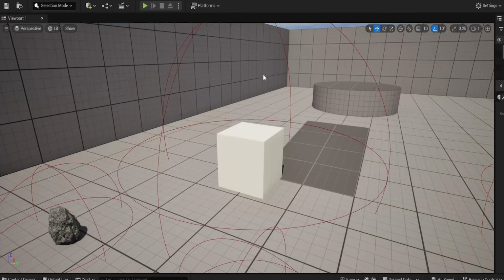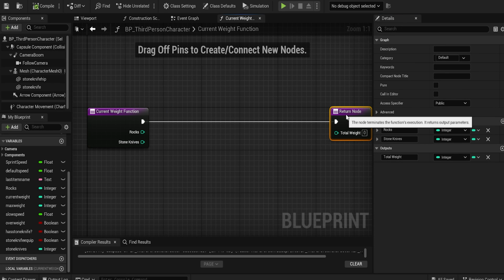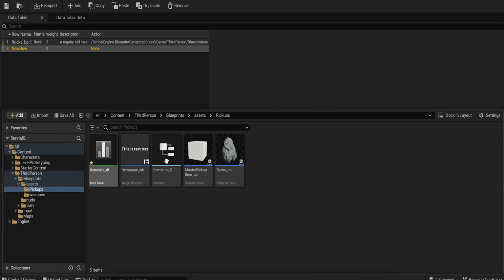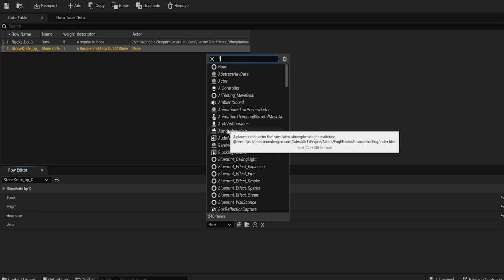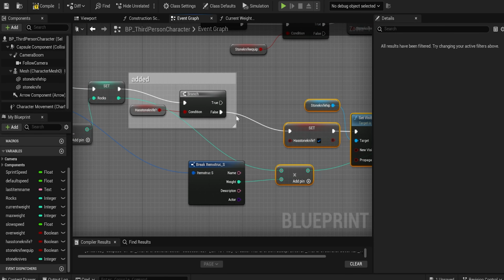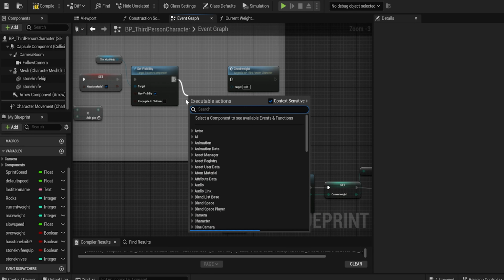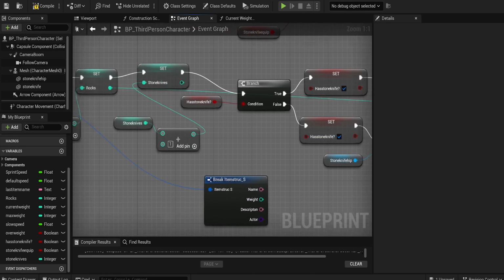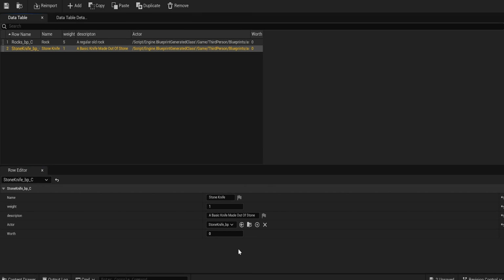UE5 Survival Game Series Part 9: Fixing Our Weight System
In this episode we fix our weight system to accomodate for the stone knife that we crafted while making it variable so it will be easy to add to it in the future!